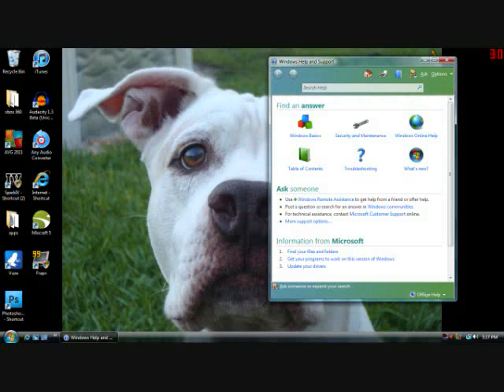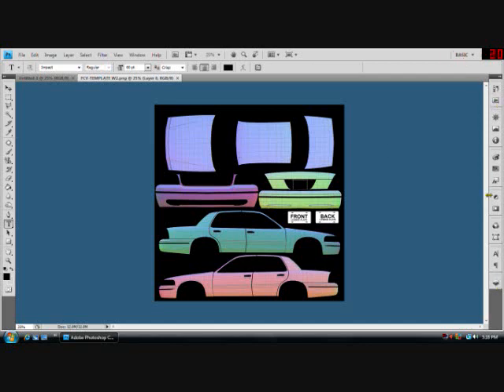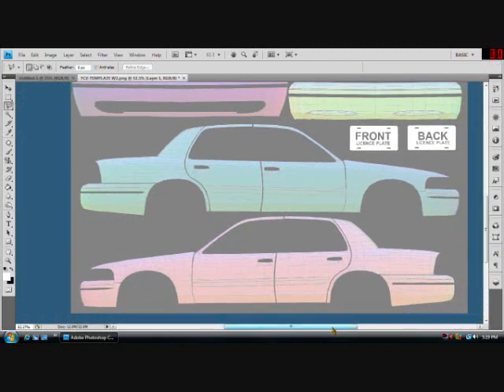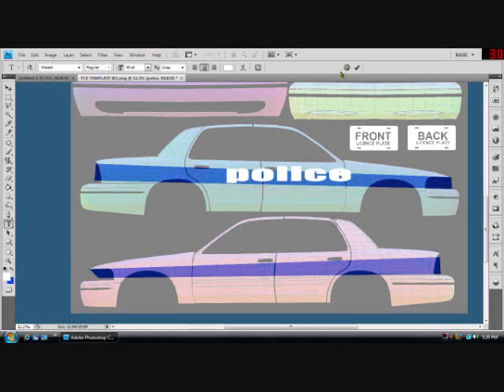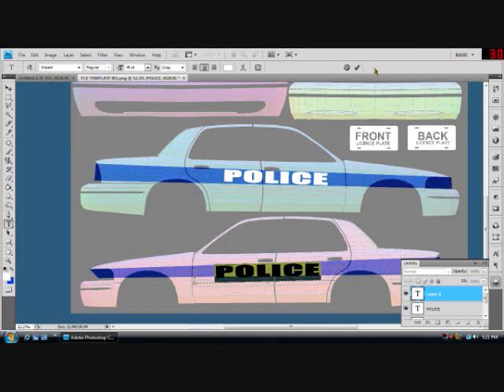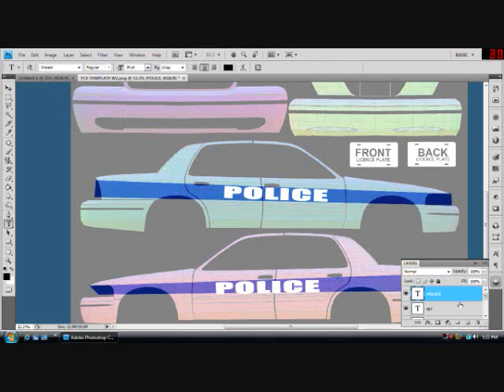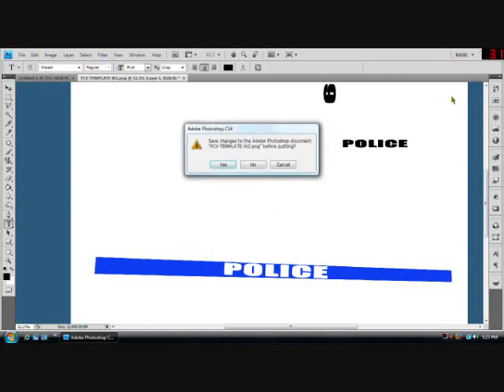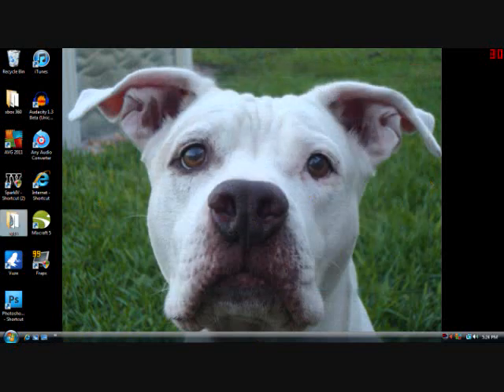how to make gta 4 police skins with photoshop portable cs4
how to make gta4 police skins using photoshop portable cs4